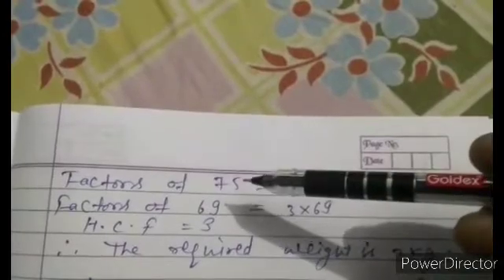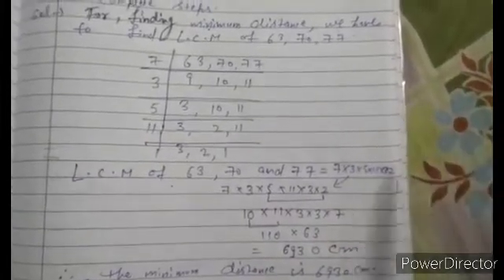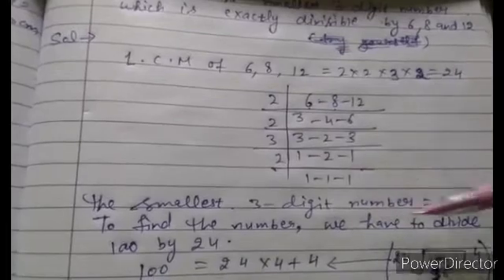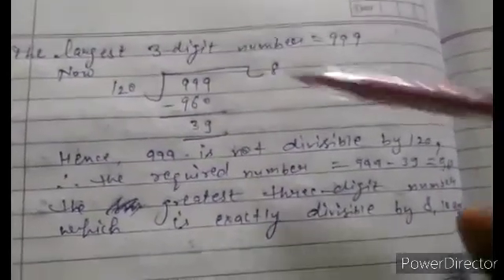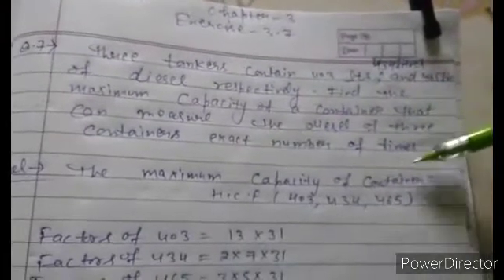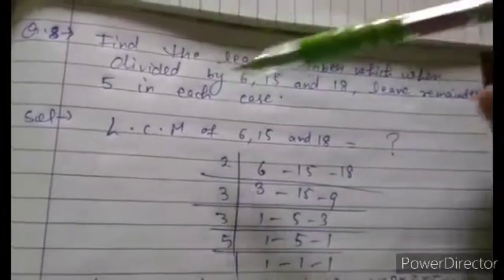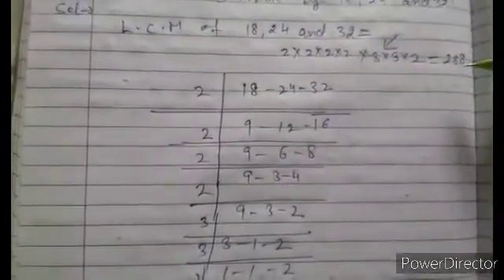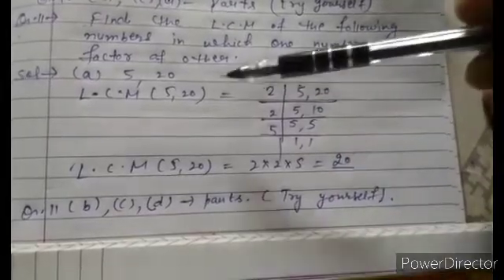Class-6th(Math), Chapter-3, Exercise-3.7(Q.No. 1 to 11) - By Monika Mam